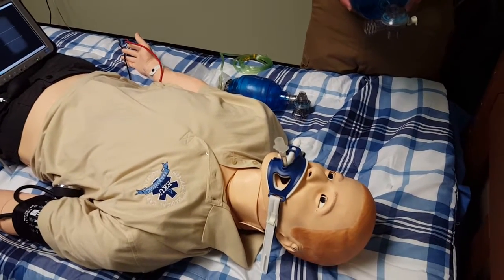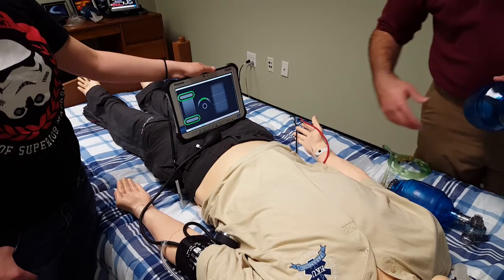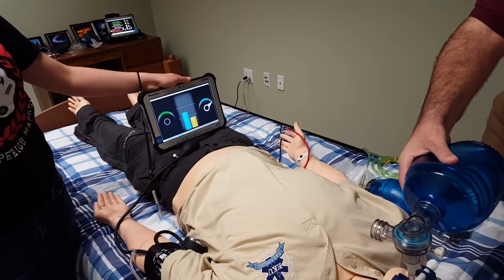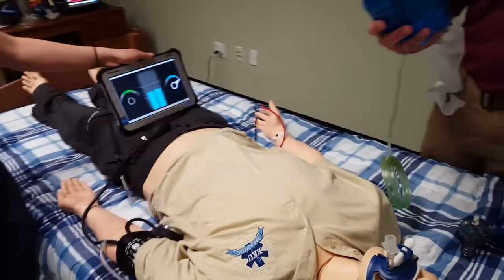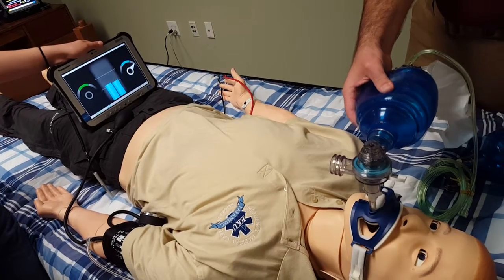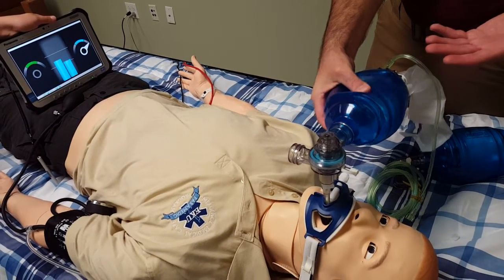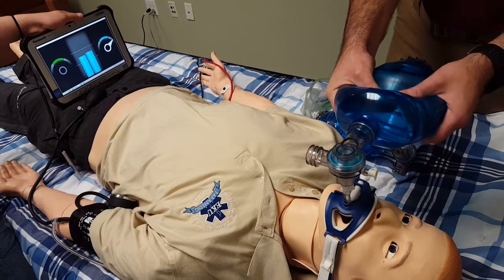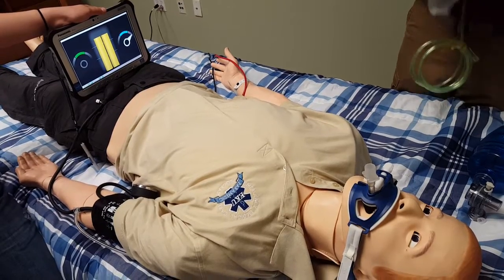LPV with Peds BVM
Produced in the Eastern Kentucky University EMS Skills Lab by Lecturer David Fifer, NRP. Demonstrating effective Lung Protective Ventilation of an adult manikin with a Pediatric BVM.